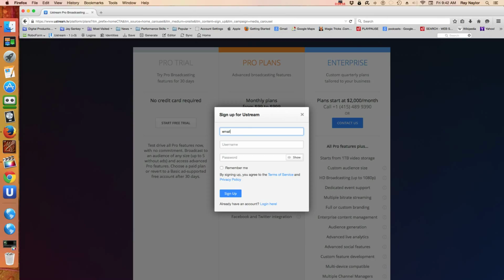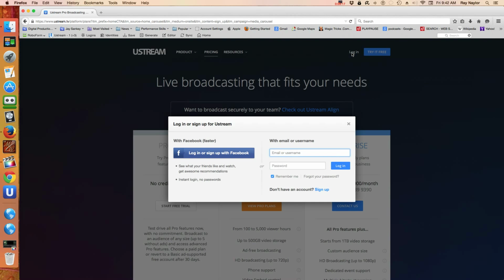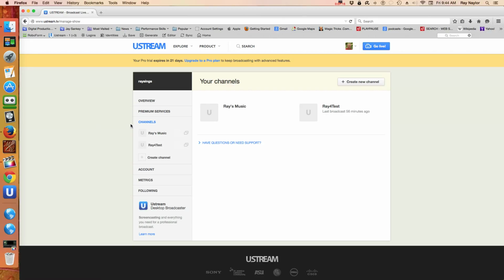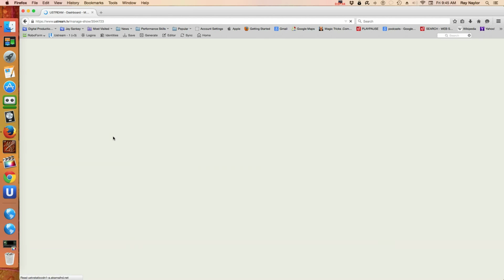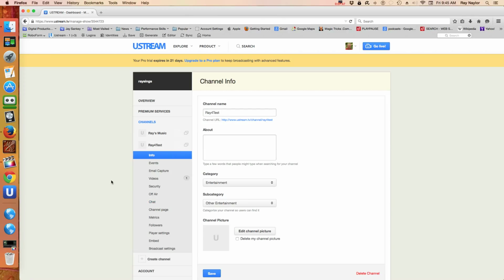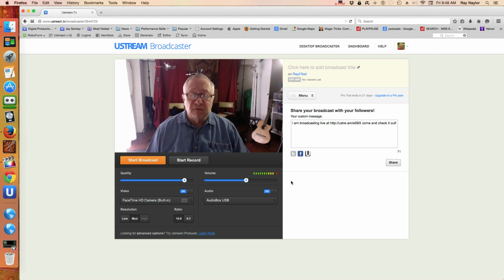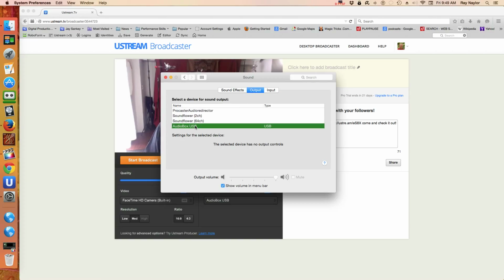How to Stream with Ustream Desktop Broadcaster, Episode 3, Part 2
This is Episode 3, Part 2, of "How to Promote You Music with Video on The Internet". Part 2 describes how to broadcast the easy way on Ustream by using the "Desktop Broadcaster" on the Ustream Web Page.